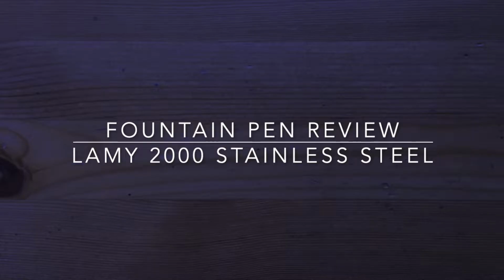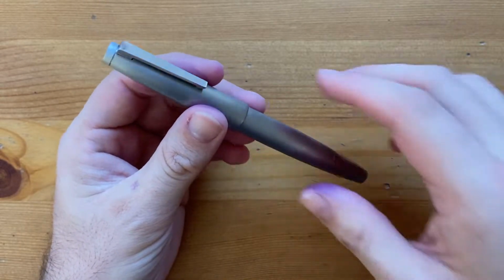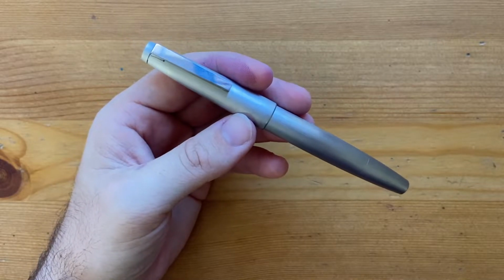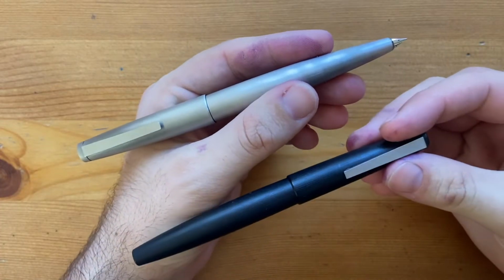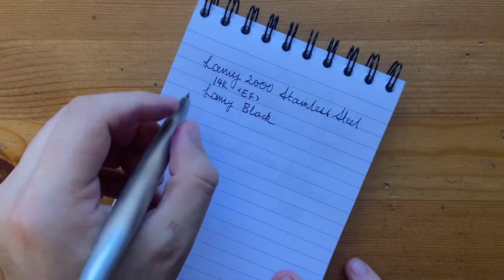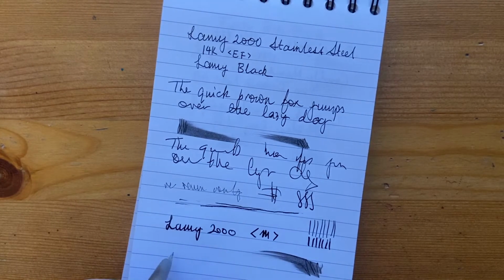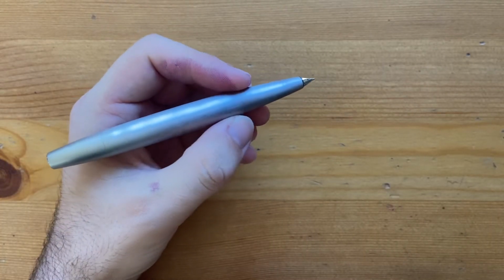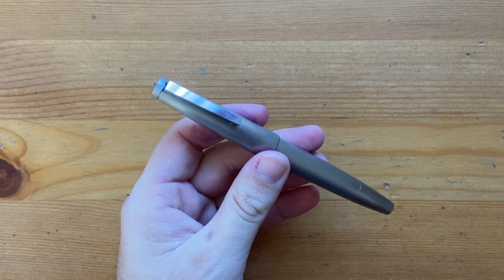Lamy 2000 Stainless Steel fountain pen review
A review of the Lamy 2000 Stainless Steel fountain pen with a Extra-fine 14K Gold nib.